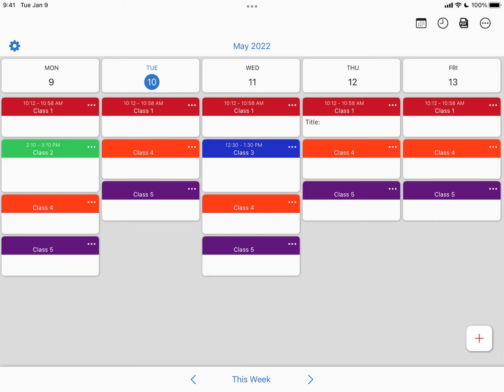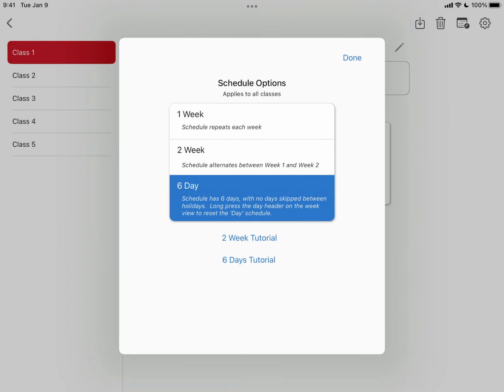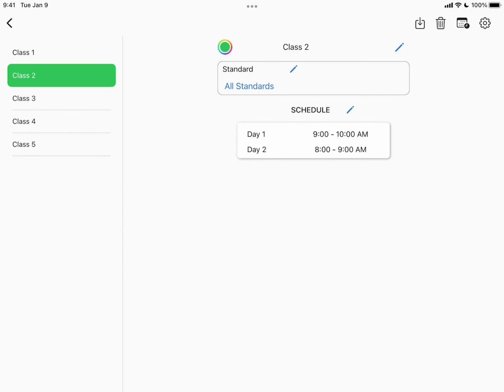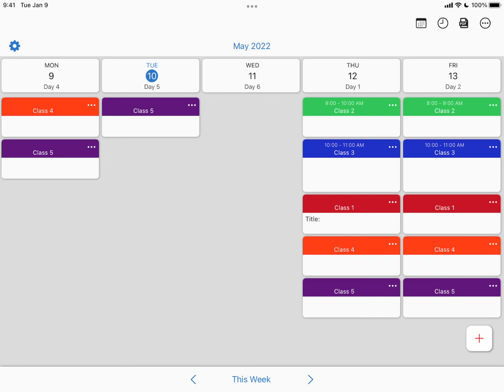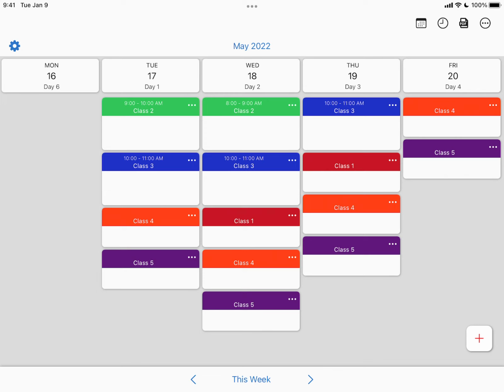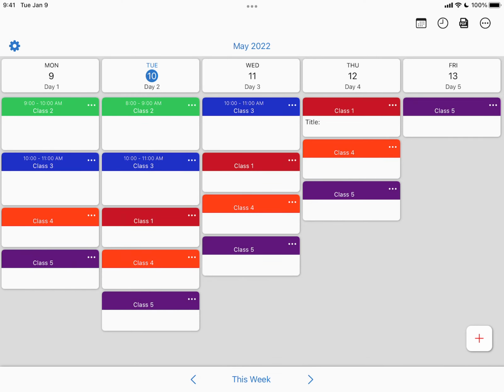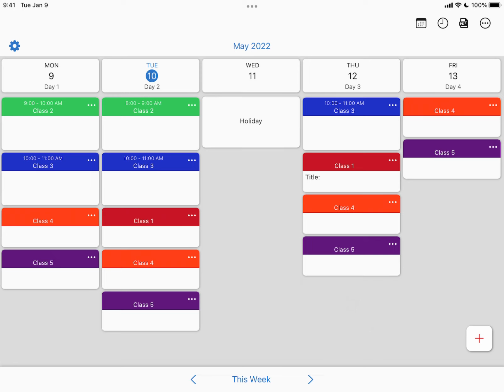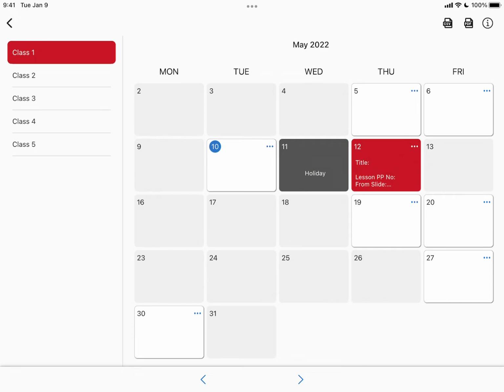6 Day Schedule Tutorial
Learn how to support a 6 day schedule